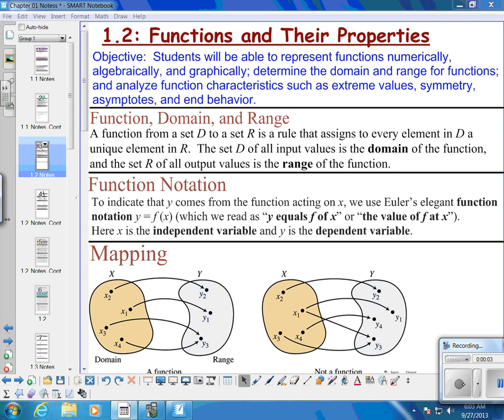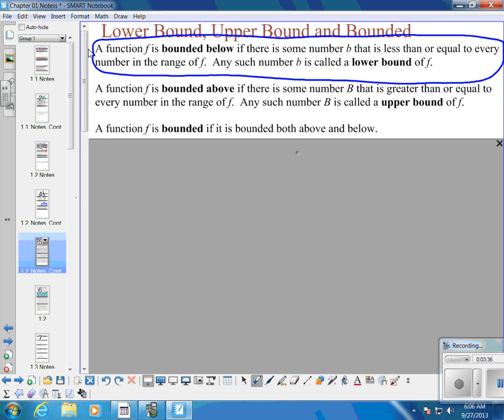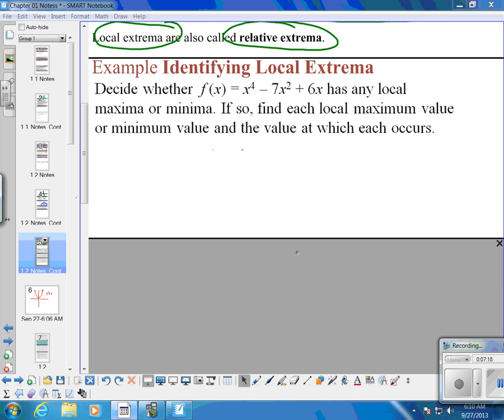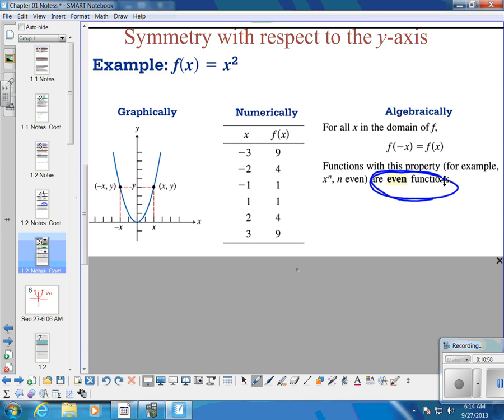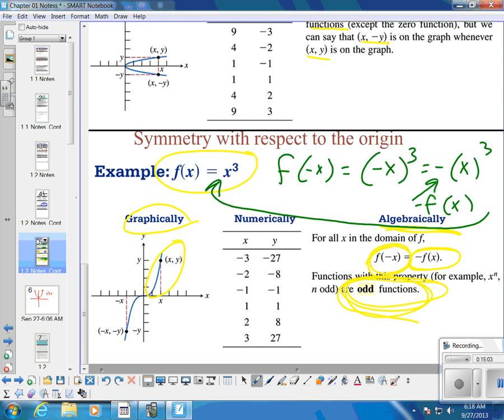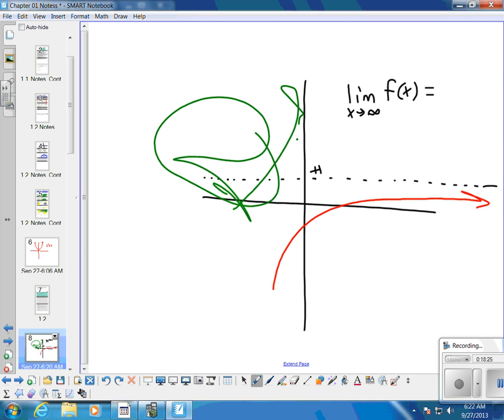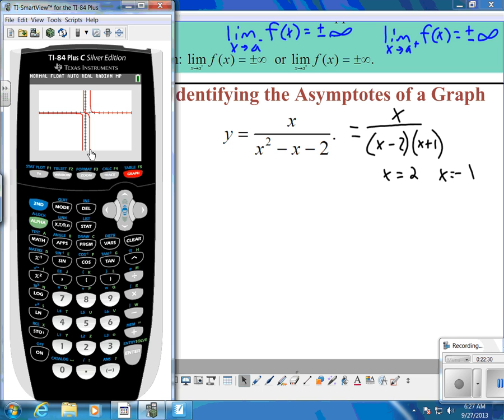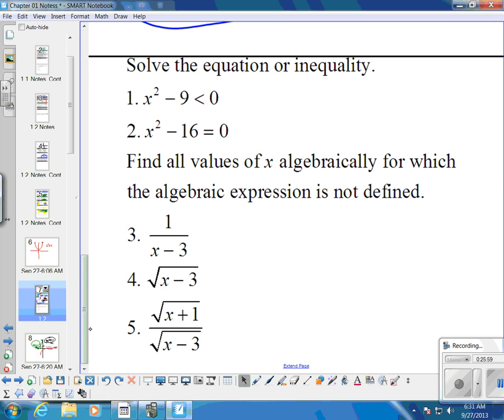1.2 Video Lesson Day 2 Kaufman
This is day to of analyzing functions.  The sound is great on this one, but it is a bit longer at 26 minutes.  Well worth your time as you will have your first introduction to limit notation!  Enjoy.  Have some fun with it.